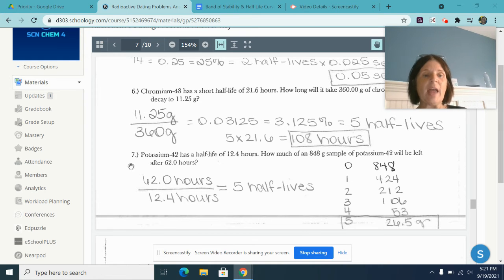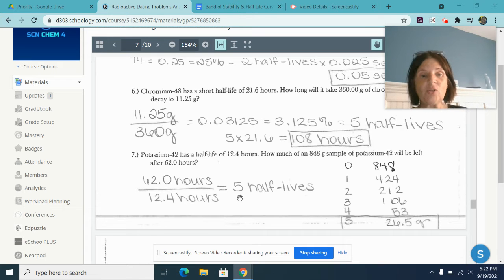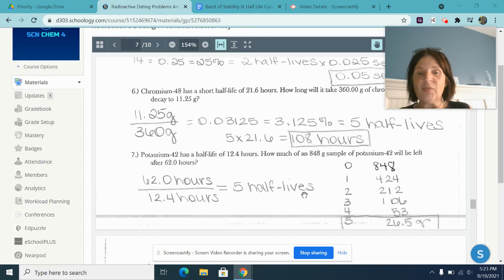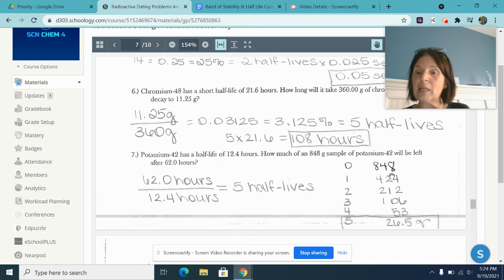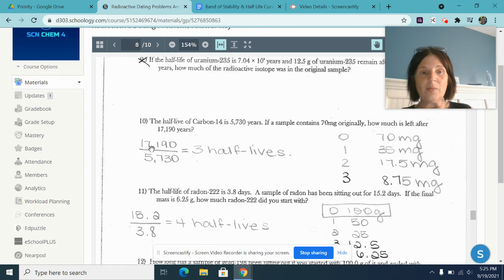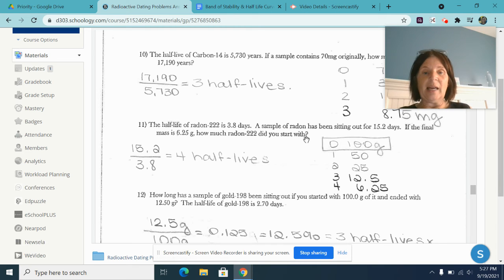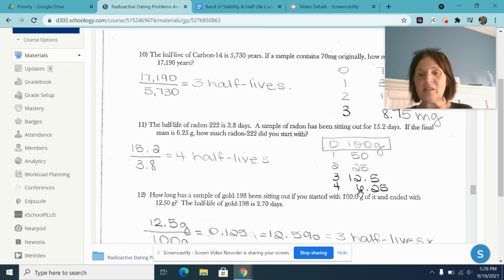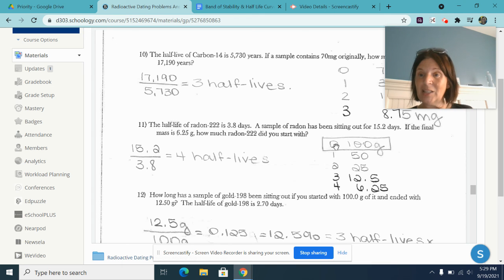How to do Half Lives with Time 2021